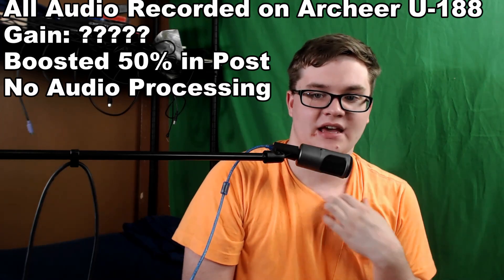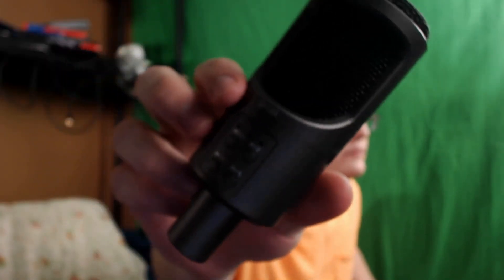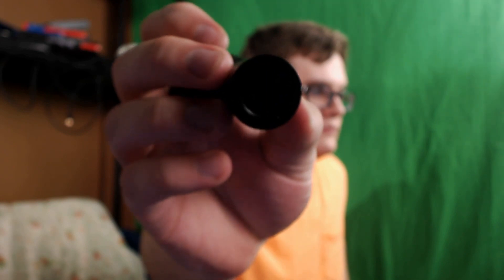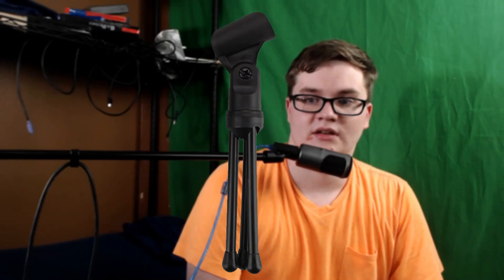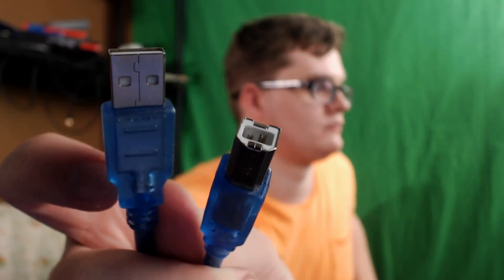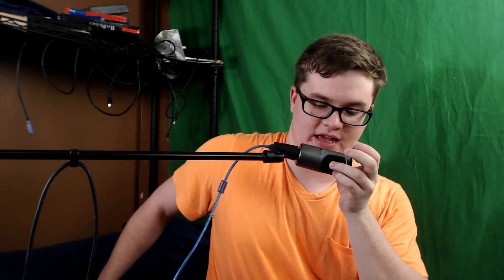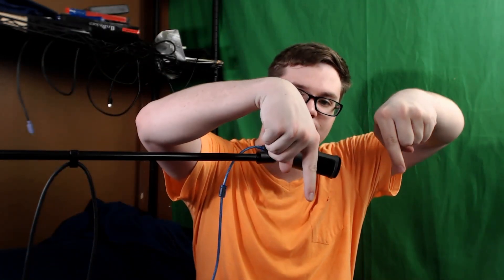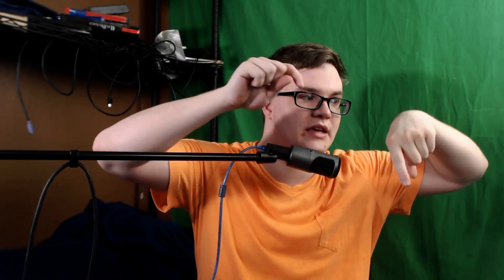Archeer U-188 USB Condenser Microphone Review/Test | Tuesdays with KIA (Sponsored)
Thank you to Archeer for sponsoring this video and sending me this Microphone!

Hello everyone today I will be reviewing and testing the Archeer U-188 USB Condenser Microphone, the tests that will be done include a pop test, shock test, background noise test and Polar Pattern Test.

Webcam Used
My Camera
Normal Microphone
Ring Light
Light Setup